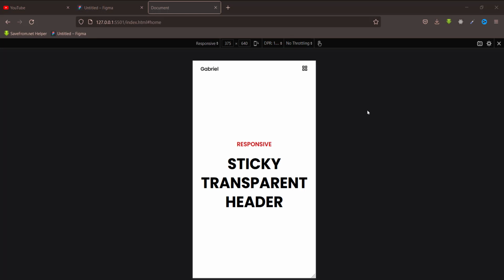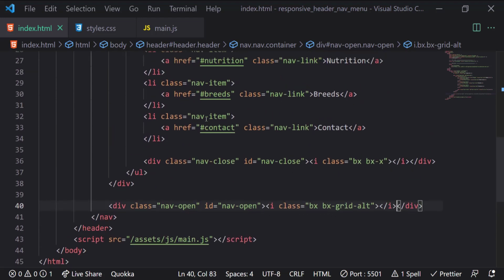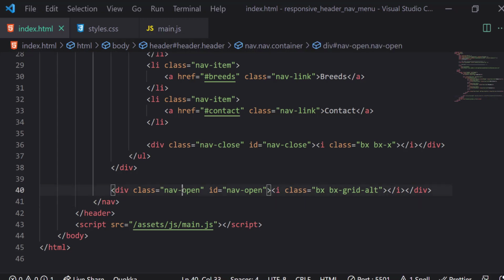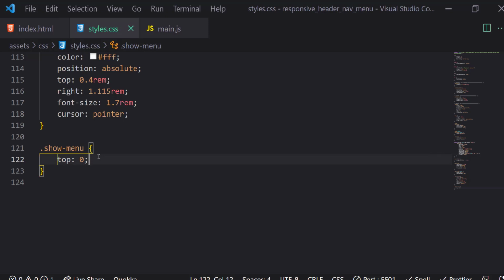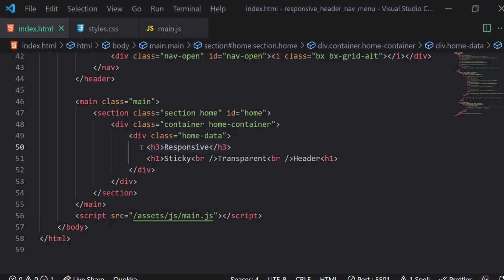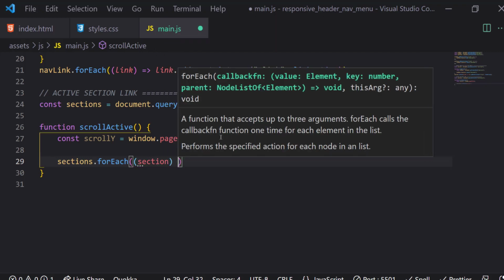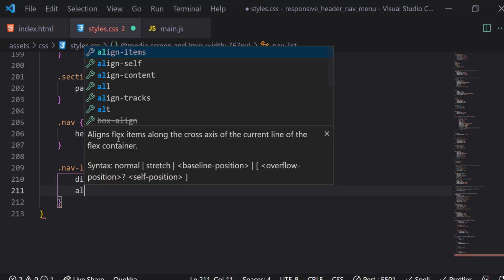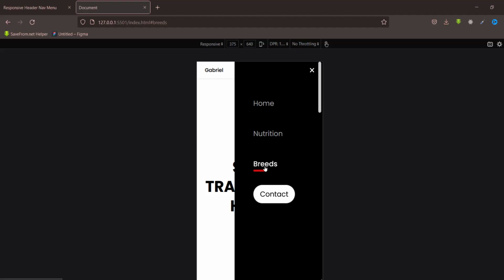How To Create Responsive Navigation Bar Using HTML, CSS and JAVASCRIPT | In-dept Tutorial With Tips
Learn How To Create a Responsive Navigation Bar Using HTML, CSS and JAVASCRIPT with Source Code

In this video, I'll show you step by step guide on how you can make a perfect header navigation bar menu using html, css and javascript.
I'll show you how you can make it responsive and also, how you can make different kind of intro animations in the mobile version. I'll be showing you how you can add a button to your navbar menu and many more. Stick around till the end to find out.

⏱ Timestamps
0:00 Intro Responsive Navigation Bar
4:01 Project Setup
6:24 Header & NavBar Menu HTML
15:09 Header & NavBar Menu CSS
40:56 Toggle NavBar In JAVASCRIPT
46:53 Active Link
54:44 Sections
58:38 Home Section CSS
01:02:34 Other Sections HTML CSS
01:07:57 Close NavBar When Nav Link Is Clicked
01:12:55 Active Link JAVASCRIPT
01:21:42 Change Background On Scroll (From Transparent To Any Color)
01:26:33 Media Queries
01:37:12 Adding Button To NavBar (Tips)
01:40:50 Changing How NavBar Shows Up On Mobile Version (Tips)